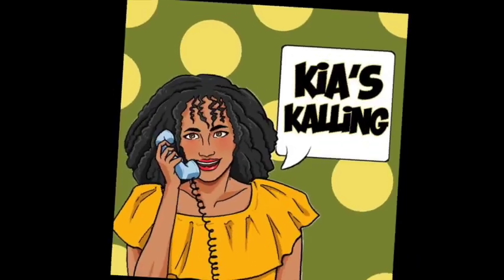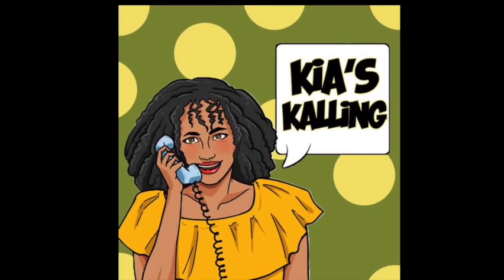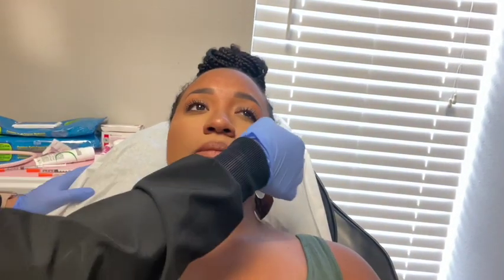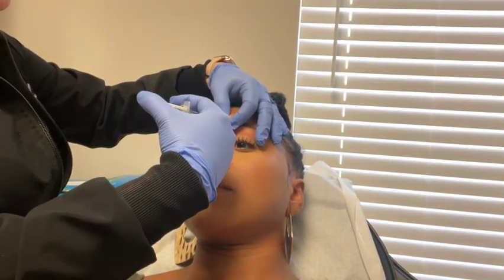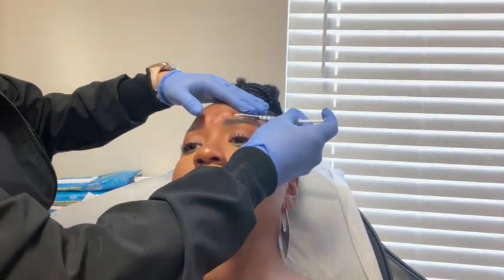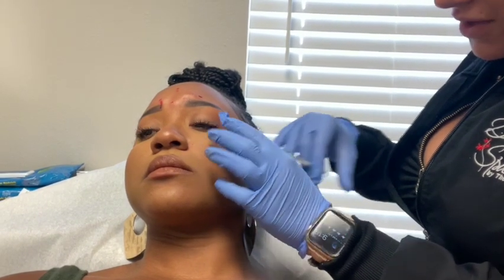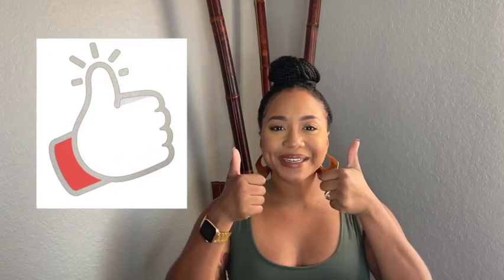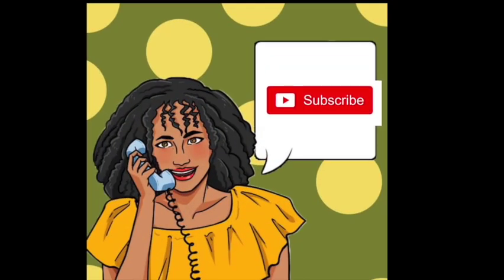BOTOX BEFORE & AFTER—WHAT TO EXPECT (VLOG) + 1 WK UPDATE (Mind Blown) RESULTS!!!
In this video I share some information about Botox along with my personal experience with it!!

Snap Chat: Takiah_C